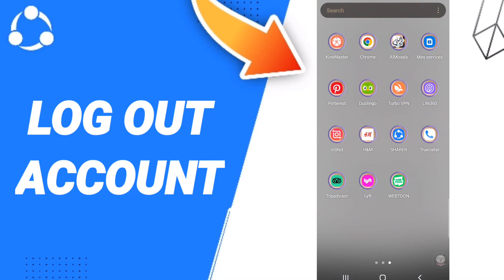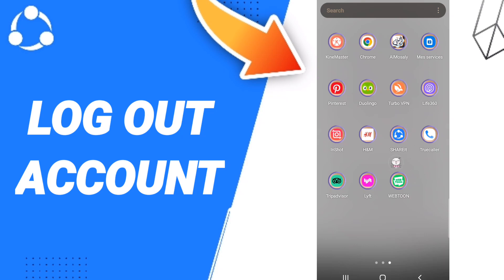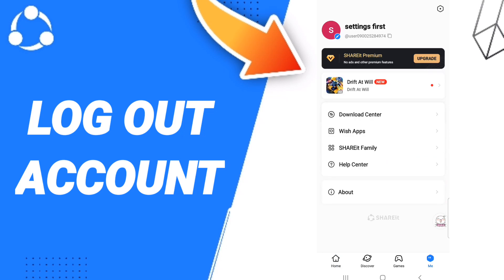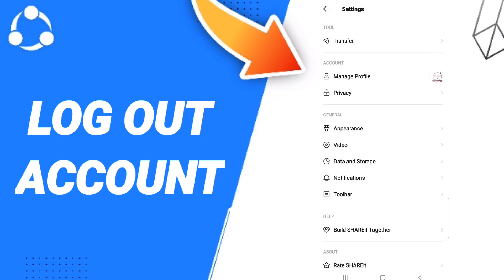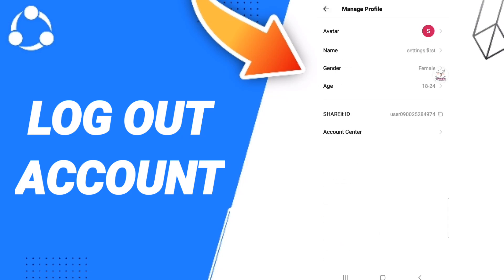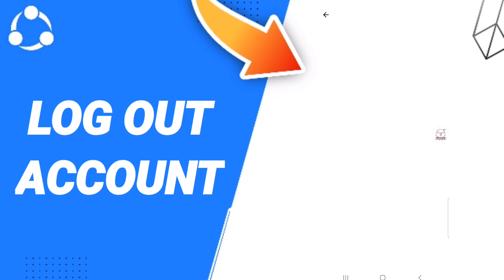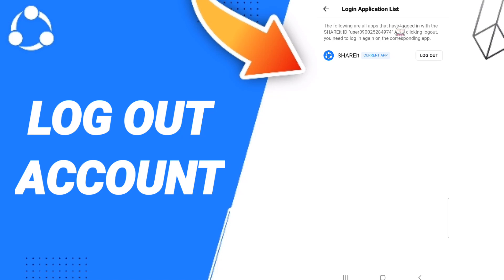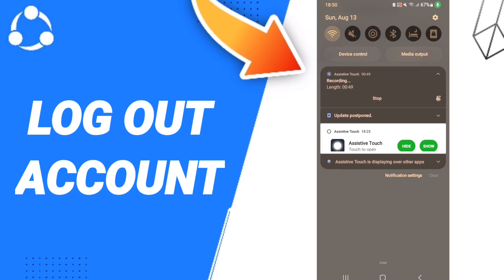How To Log Out Account On Shareit App